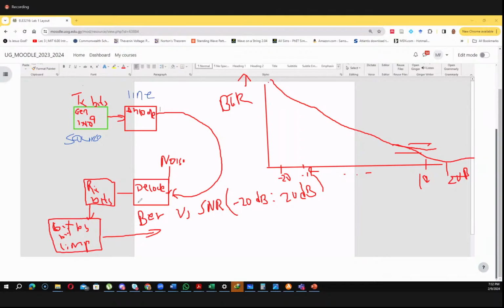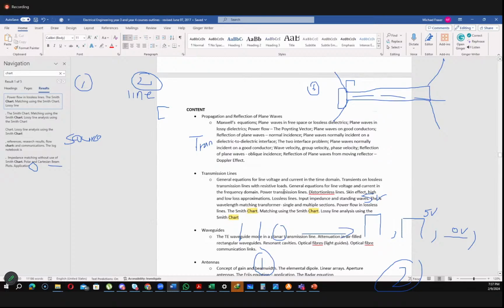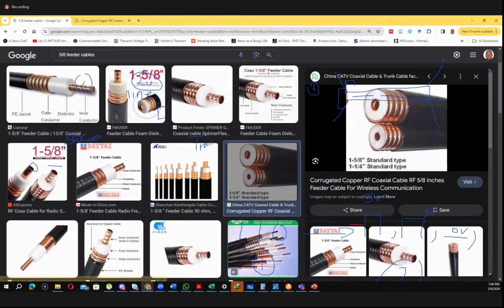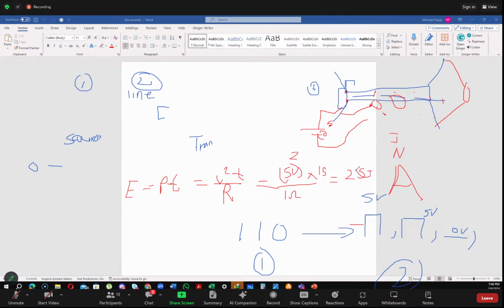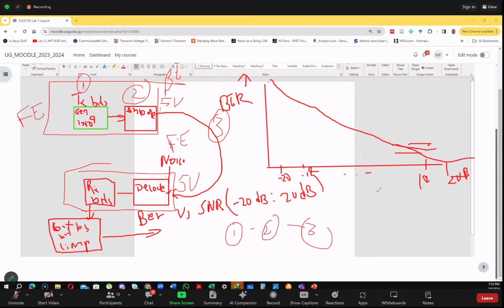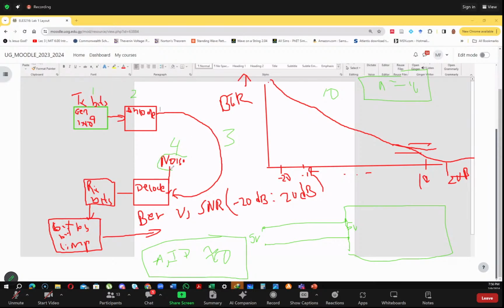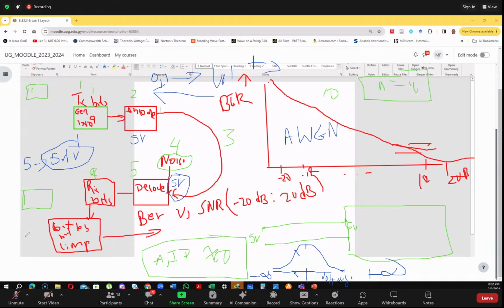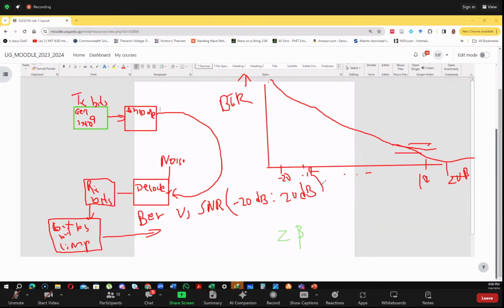ELE3216 Feb 9 2024